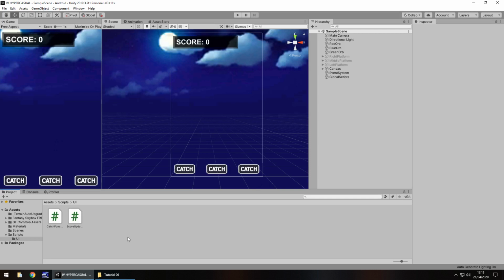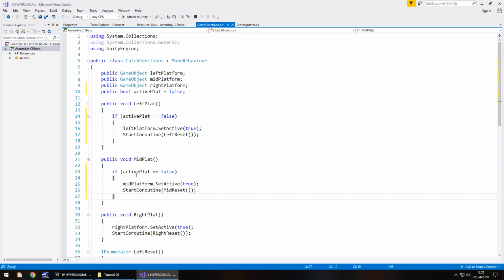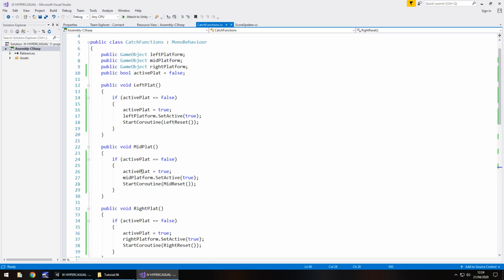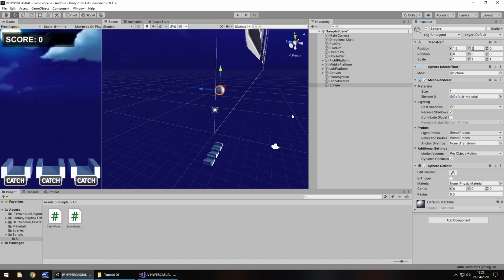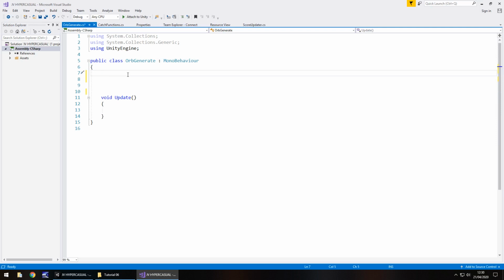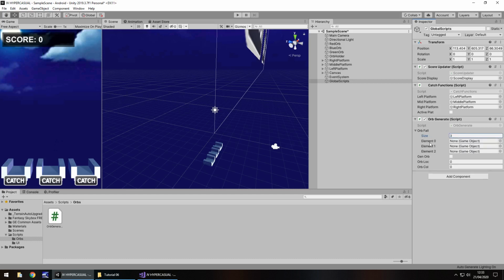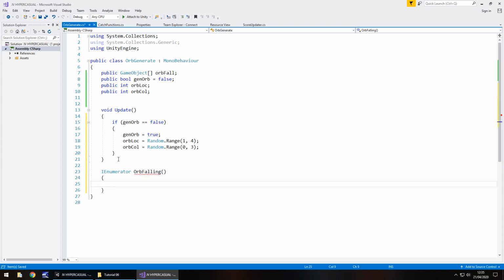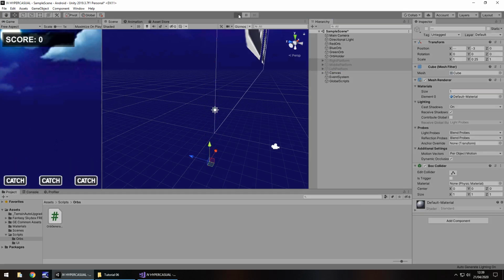HOW TO MAKE A HYPERCASUAL GAME IN UNITY FOR MOBILE - TUTORIAL #06 - RANDOM GENERATION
In this tutorial creating a Hyper Casual game we start writing some code which randomizes some elements of our game.

Who Is Jimmy Vegas?

Start your game development career today, for free.